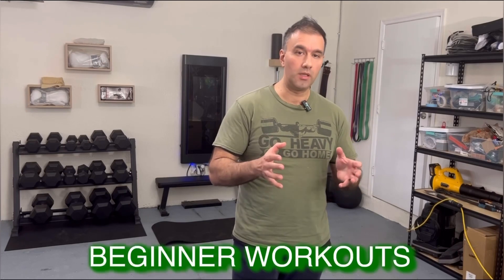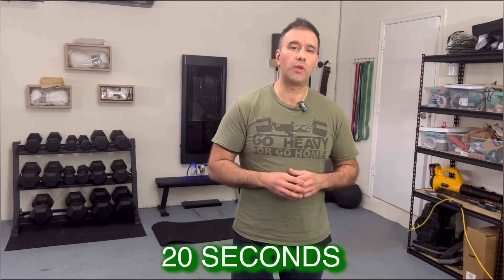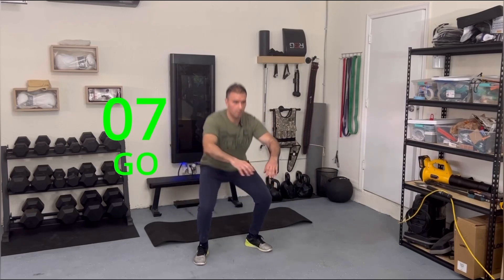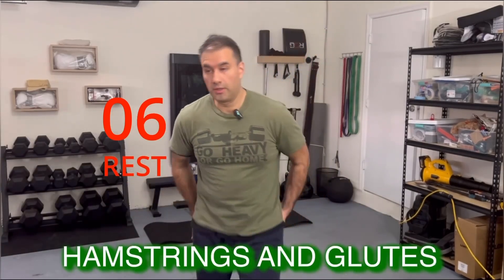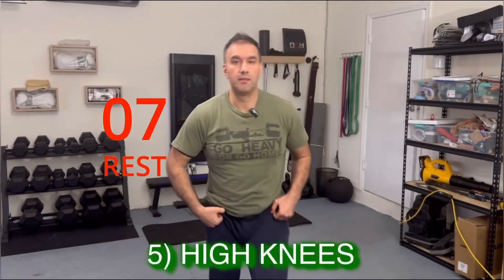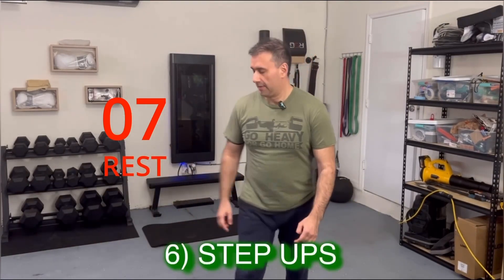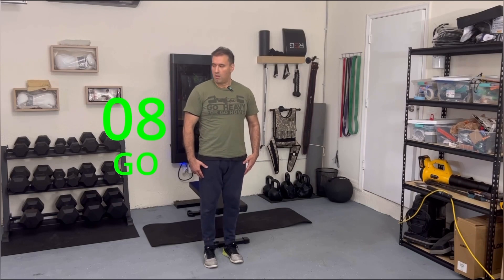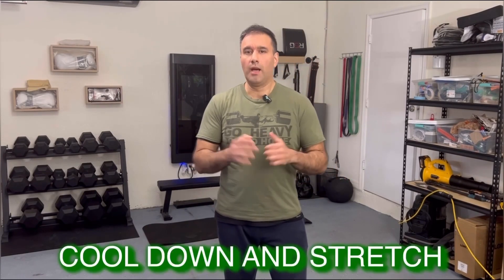Transform Your Body And Lose Weight: 8 Day Tabata Series For Beginners - Day 3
Welcome back, everyone! We're now on the third video of our 8-Day Tabata for Beginners workout series, designed to help you lose weight and build a solid fitness foundation. I'm Boris Fuzaylov, and today we're focusing on the Lower Body Blast Tabata! This workout will target your legs and glutes to help you tone and strengthen your lower body. Let's get started!
Section 1: Warm-up Reminder
Before we jump into our 4-minute Tabata workout, don't forget to warm up with dynamic stretches or light cardio for a couple of minutes. This will help you avoid injuries and prepare your body for the high-intensity exercises ahead.
Section 2: Lower Body Blast Tabata Workout
All right, now let’s dive into our 4-minute Lower Body Blast Tabata workout! We'll be doing eight different exercises, each for 20 seconds, with a 10-second rest in between. That's a total of 4 minutes. The exercises that we’ll cycle through will be bodyweight squats, forward lunges, glute bridges, lateral lunges, high knees, step-ups, calf raises, and reverse lunges. Make sure you have a water bottle, a towel, and a mat if needed. Ready? Let's go!

[Exercise 1: Bodyweight Squats]
Our first exercise is Bodyweight Squats. This lower body movement targets your quads, hamstrings, and glutes. 20 seconds on, 10 seconds off
[10-second rest]
[Exercise 2: Forward Lunges]
Host: (demonstrating) Next up, we have Forward Lunges. This exercise works your quads, hamstrings, and glutes. Alternate legs for 20 seconds
[10-second rest]
[Exercise 3: Glute Bridges]
Next up is Glute Bridges. This movement targets your glutes and hamstrings while engaging your core. Lift your hips for 20 seconds.
[10-second rest]
[Exercise 4: Lateral Lunges]
Next is Lateral Lunges. This exercise works your inner and outer thighs, quads, and glutes. Alternate sides for 20 seconds
[10-second rest]
[Exercise 5: High Knees]
The fifth exercise, we have High Knees. This cardio movement helps engage your core and works your legs.
[10-second rest]
[Exercise 6: Step-ups]
Next, we're doing Step-ups. This lower body exercise targets your quads, hamstrings, and glutes. Use a sturdy platform or step, and alternate legs for 20 seconds
[10-second rest]
[Exercise 7: Calf Raises]
The seventh exercise is Calf Raises. This movement targets your calf muscles, helping to tone and strengthen your lower legs.
[10-second rest]
[Exercise 8: Reverse Lunges]

Final exercise is Reverse Lunges. This lower body movement works your quads, hamstrings, and glutes. Alternate legs for 20 seconds, and then you're done

Fantastic job, everyone! We've completed our 4-minute Lower Body Blast Tabata workout. Now, it's time to cool down and stretch.
Congratulations on completing the third video of our 8-day Tabata for Beginners series! Keep up the consistency and dedication to achieve your weight loss goals. Join us for the next video, where we'll focus on a Tabata workout targeting your upper body.
Content of this video is not meant to make any claims and is solely for the purpose of providing information of knowledge and skills I've obtained throughout my years of training in various sectors of fitness. In no way is this video or any of the video in my channel is meant to change or influence your choices in your or anybodies health and fitness journey.